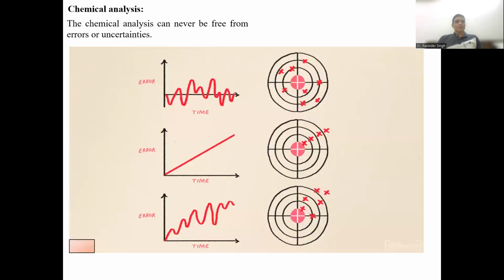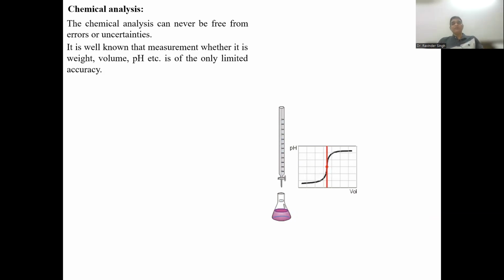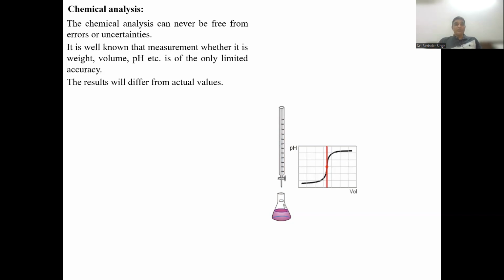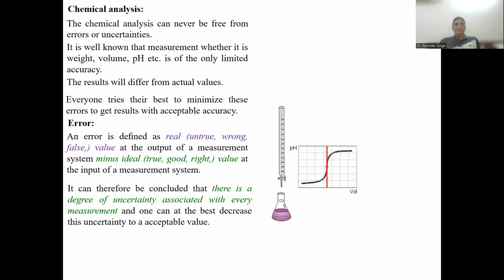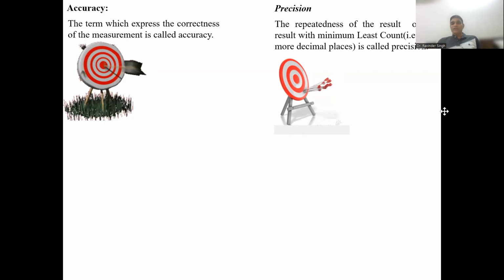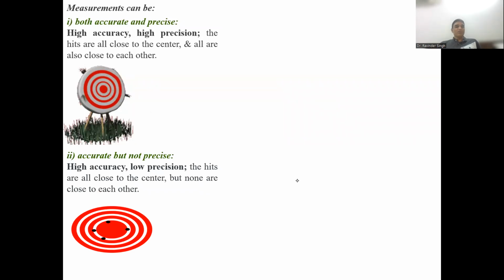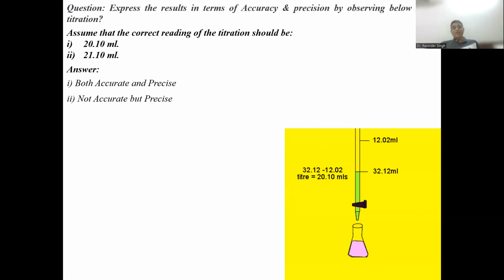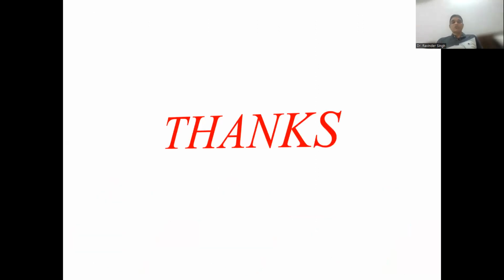Atom, Molecule & Arithmetic Part 2 Accuracy and Precision